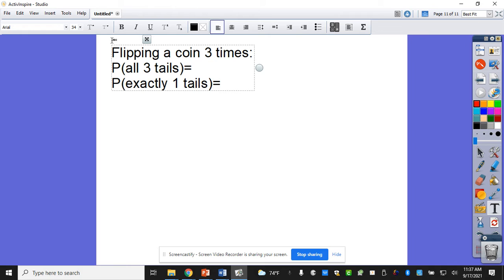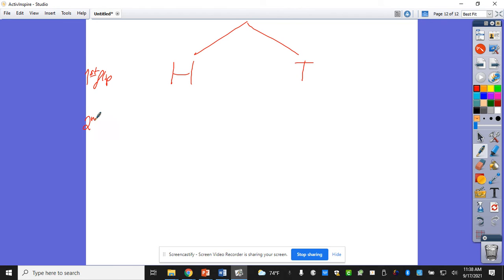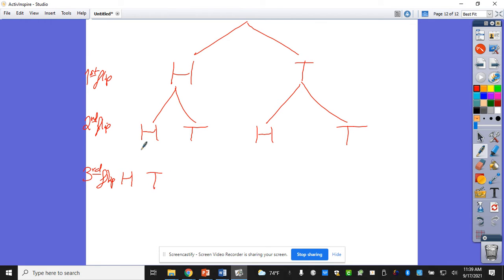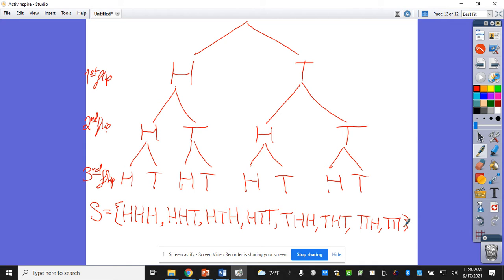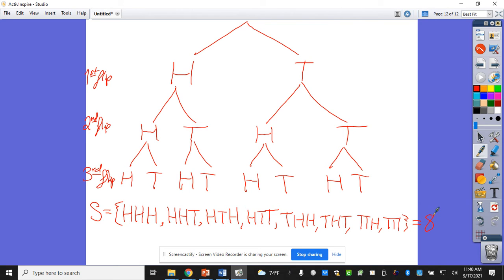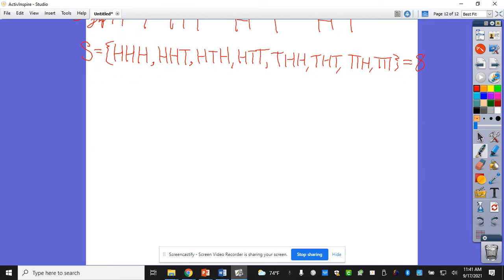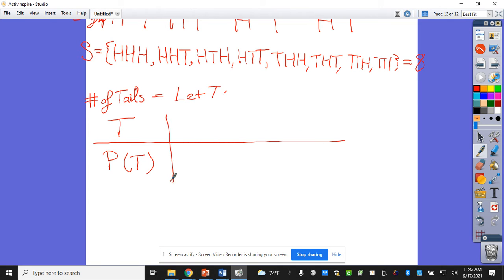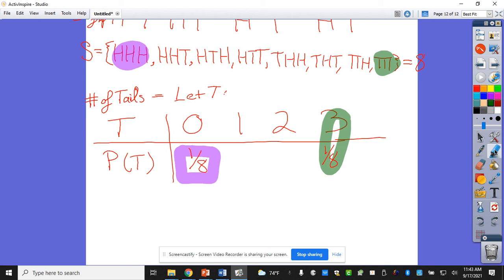Ch 5 Day 1 (#3), Tree Diagrams (Leonard AP Stat 9.17.21)